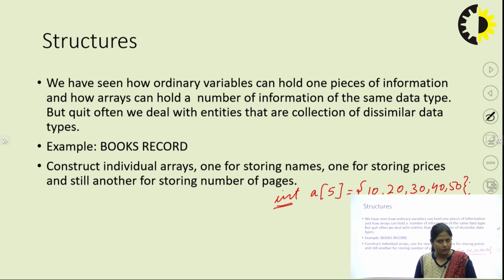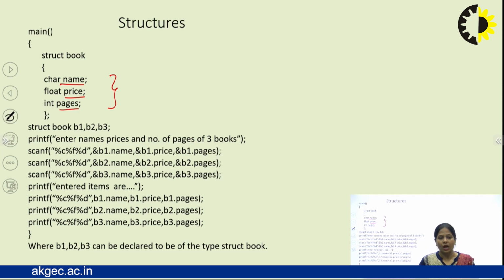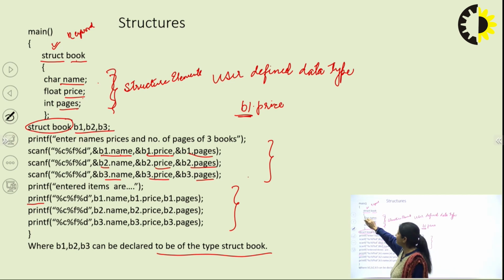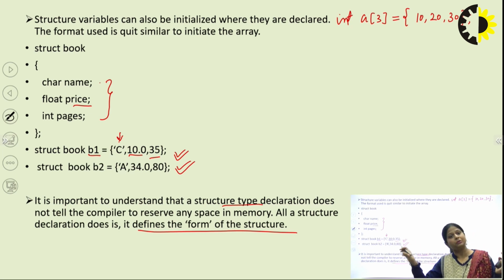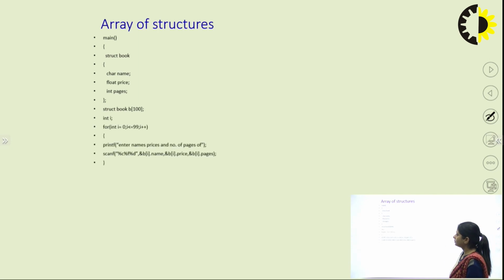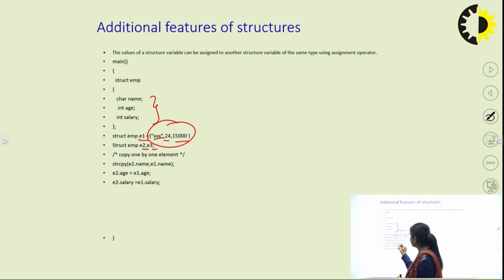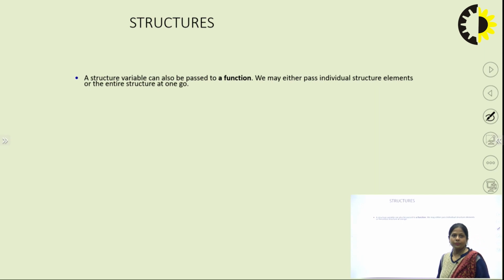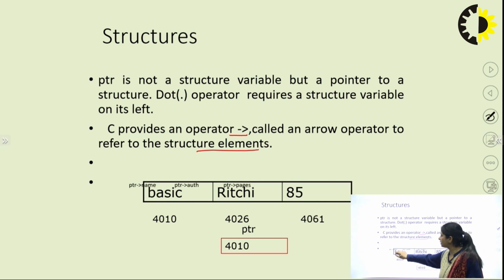''Structure in C'' Problem Solving using ‘C’ Lecture 03 By Ms Indu Verma, AKGEC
Structure are a way to group variables of dissimilar data type into one place.